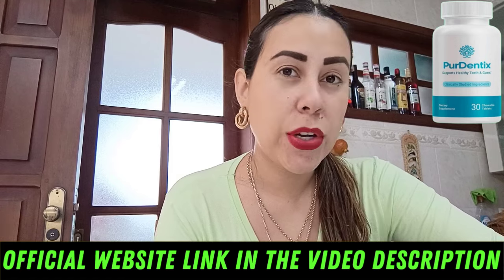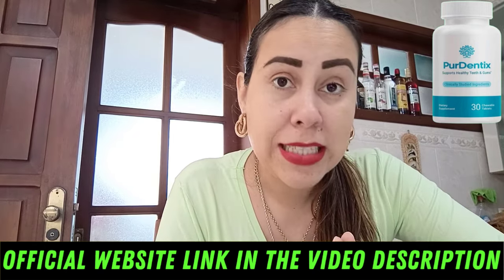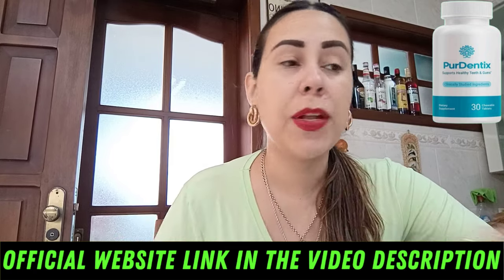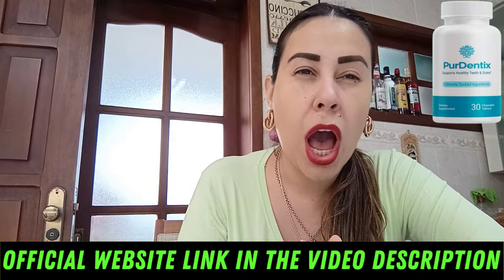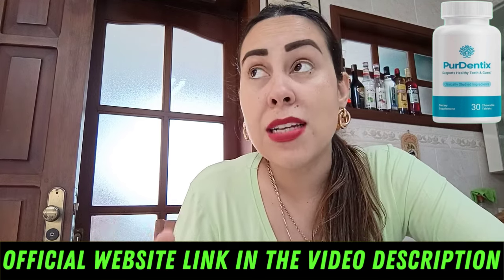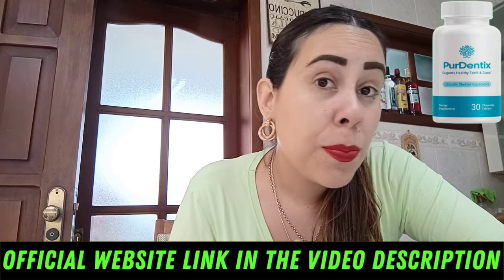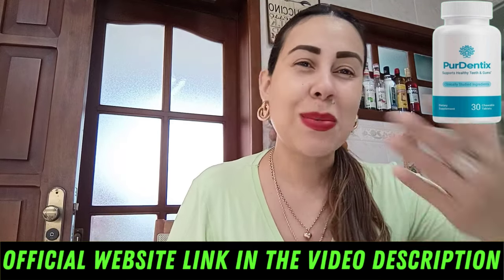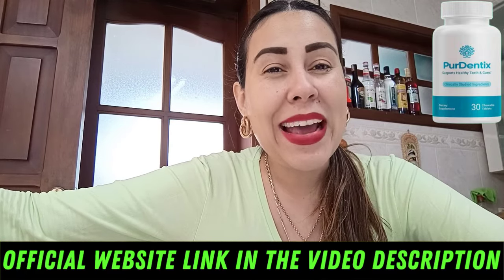PURDENTIX - (( WATCH IT NOW!)) - PURDENTIX REVIEW - PURDENTIX REVIEWS - PURDENTIX INGREDIENTS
What is PurDentix?
PurDentix is an advanced dental health supplement crafted to enhance oral hygiene and overall dental wellness. This innovative formula, made with natural ingredients, works to strengthen teeth, support gum health, reduce plaque buildup, and freshen breath. By working from within, PurDentix offers a holistic addition to your oral care routine, supporting a healthier mouth from all angles.
PurDentix Review
This review offers a detailed and current overview of PurDentix. Be cautious of other reviews, especially those from sources that may not have firsthand experience with the product.
PurDentix Reviews
There are numerous positive testimonials about PurDentix online, with many users reporting noticeable improvements in their oral health.
How Does PurDentix Work?
PurDentix combines probiotics and natural compounds to address the root causes of common dental issues. It helps balance the oral microbiome, which is essential for reducing the risk of cavities and gum disease. By introducing beneficial bacteria and key nutrients, PurDentix combats harmful bacteria, reduces inflammation, and supports your body’s natural defenses against oral infections. This internal support complements regular hygiene practices for long-term dental health benefits.
Does PurDentix Really Work?
PurDentix is a well-regarded and effective solution for improving oral health and overall wellness. With its comprehensive approach to dental care, it can help you achieve a healthier, more confident smile. Begin your journey to a brighter, healthier smile with PurDentix today!

KEY MOMENTS
00:00 What is Purdentix?
00:30 How Does Purdentix Works?
01:00 Benefits of Purdentix
02:20 Where to Buy Purdentix?
03:00 8 Second Mineral Ritual Purdentix!
03:23 How to take Purdentix